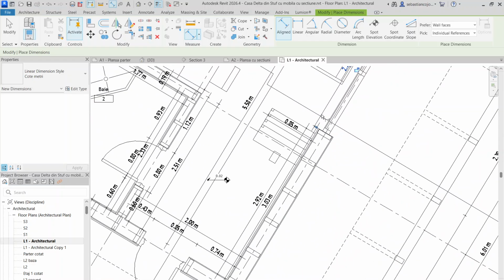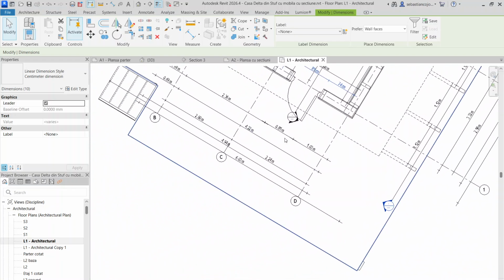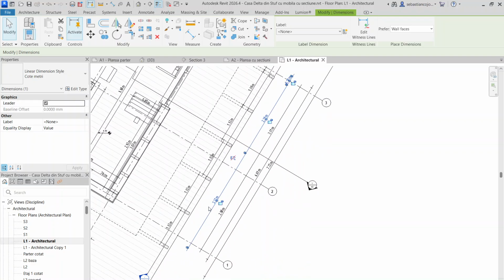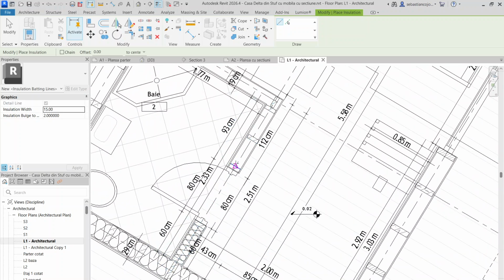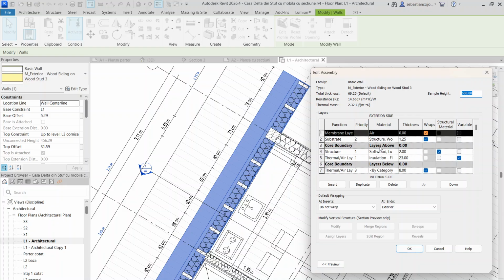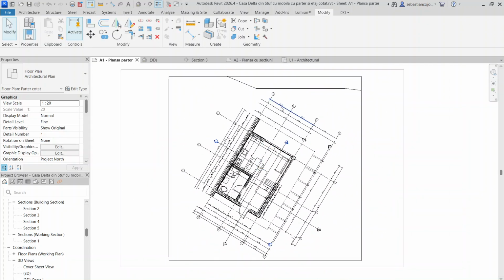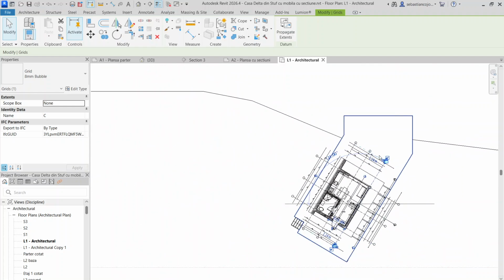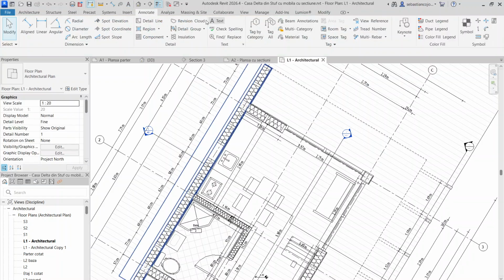How to Annotate in Revit: Grid Renaming & Dimension Hierarchy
Ready to clean up your technical sheets? In this Revit tutorial, we cover the essential steps to properly annotate your floor plans and organize your project axes (grids) for professional construction documents.

Here is what you will learn in this video:

• Organizing & Renaming Axes (Grid Lines): How to properly number and letter your structural grids in Revit so your project structure is clear and easy to navigate.
• The Meters vs. Centimeters Rule: How to manage dimension units in Revit, ensuring any measurement under 1 meter displays in centimeters for maximum readability.
• The 3-Step Annotation Order: The industry-standard layout for placing dimension strings:
  1. Overall Dimensions (Outermost)
  2. Walls, Windows, & Doors (Middle)
  3. Structural Building Axes (Innermost)
• Revit Documentation Standards: Key tips to ensure your text, tags, and dimensions meet professional drafting standards.

If you want to take your Revit drafting skills to the next level and produce clean, contractor-ready drawings, this is the workflow for you!